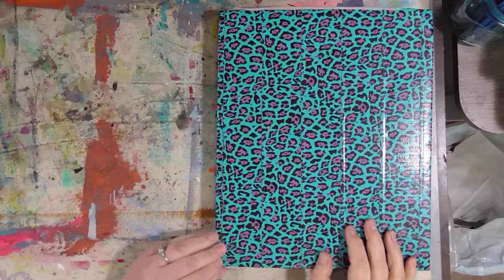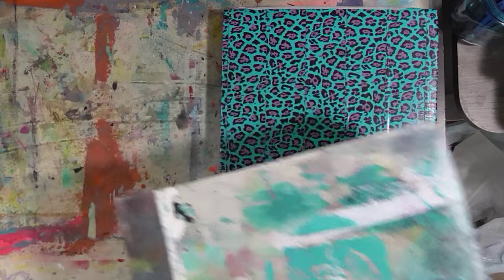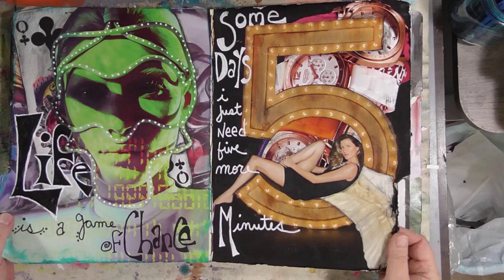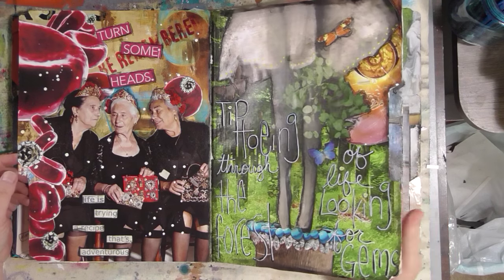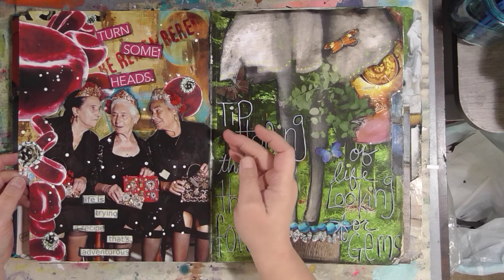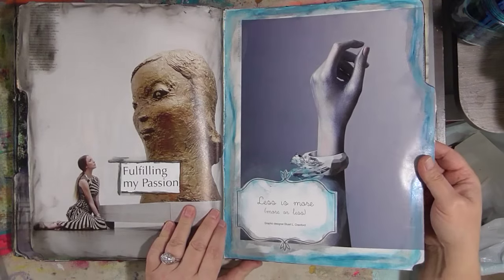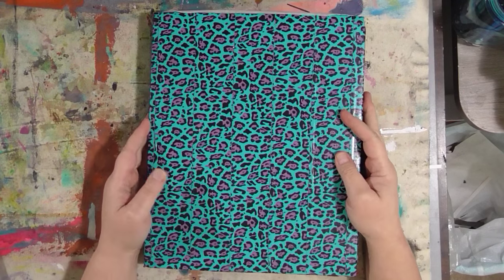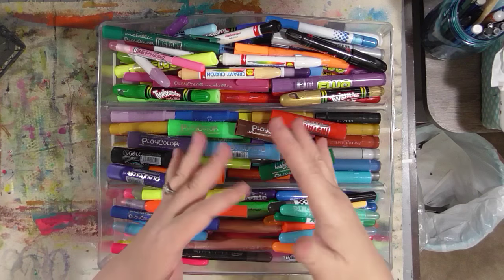Collage Friday Marathon - Finished Journal Flip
Please private message me or comment to confirm mailing address before sending any product, happy mail or like materials. The address on this video may be an old one. This entire series is inspired by PackerDi at Honest heArt Studios. Please visit her channel here for more collage inspiration

The most ask question in this series is how to make the journal. It was made for me by my friend Sarah Whitney. This is a statement from her, +Sarah Whitney. Please follow her suggestions and visit Sea Lemon's channel. From Sarah "As mentioned, I substituted file folders for the pages, foam boards for the covers, embroidery/cross-stitch thread for the binding thread, and I spaced the holes in a way that made me happy.  The technique is very adaptable. Sea Lemons Video